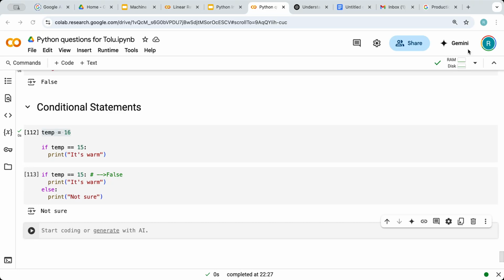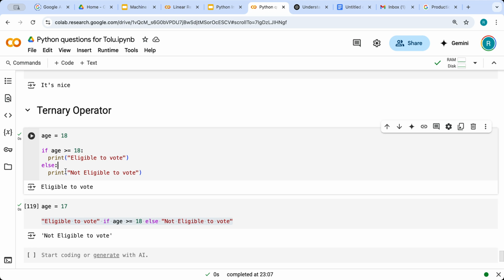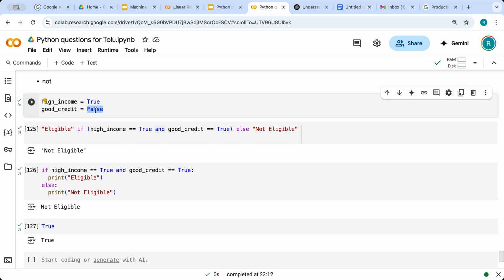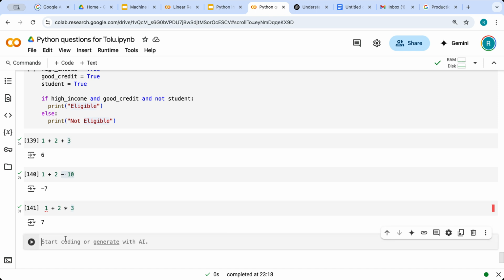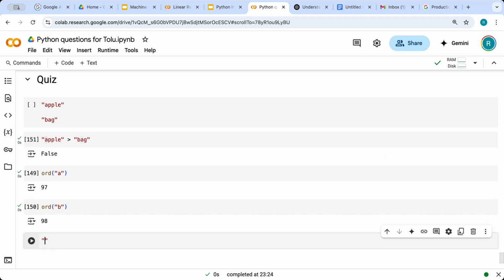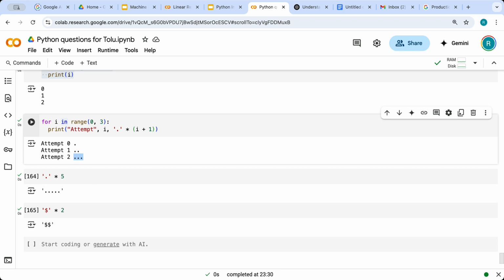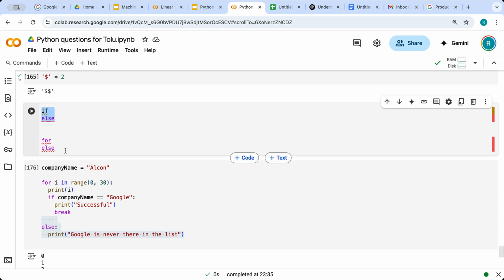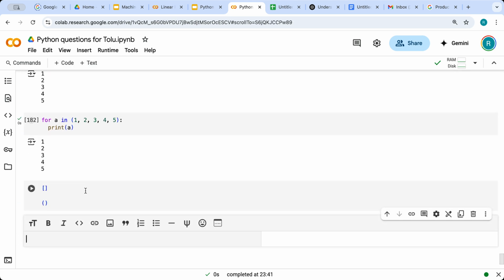2. Python Basics Part 2